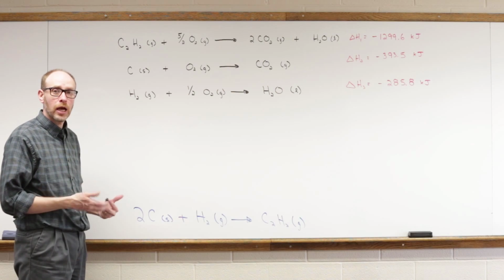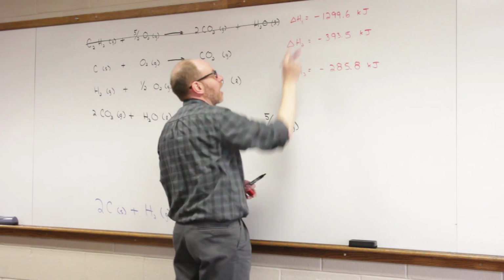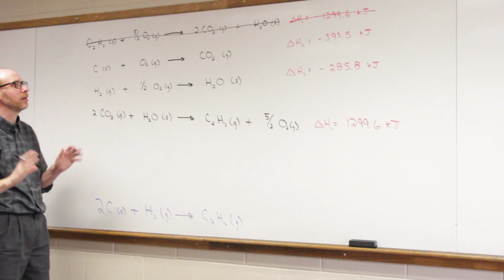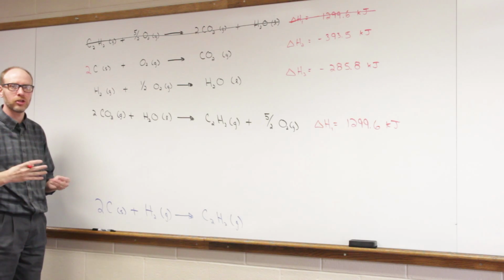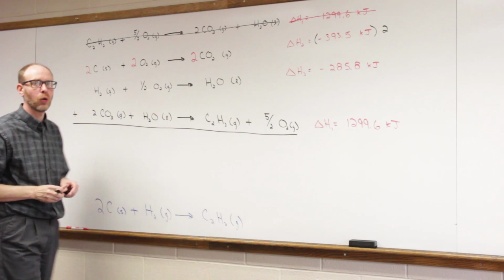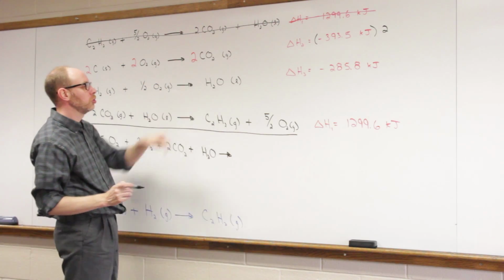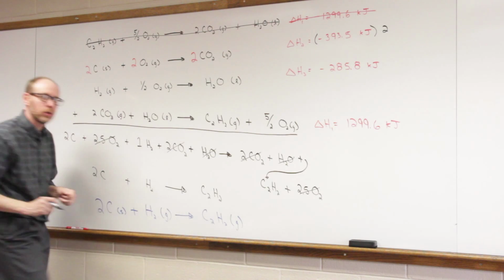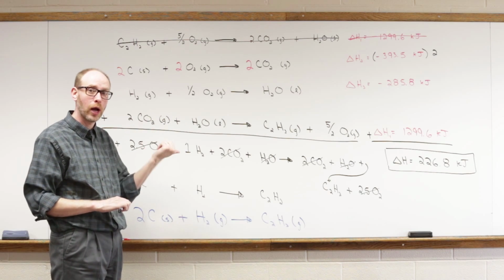Advanced Hess' Law Calculation